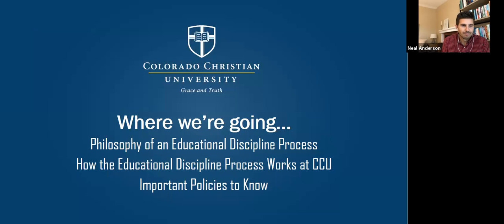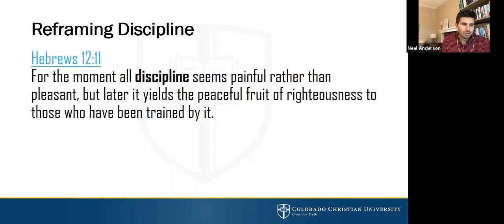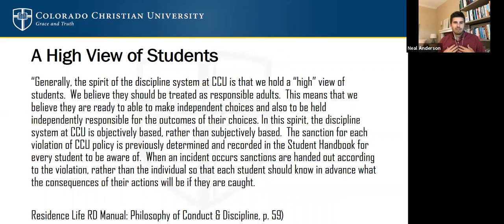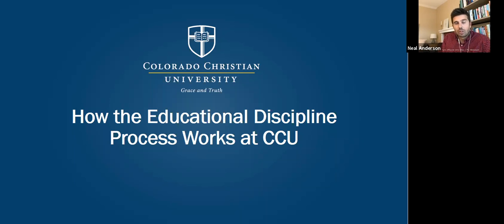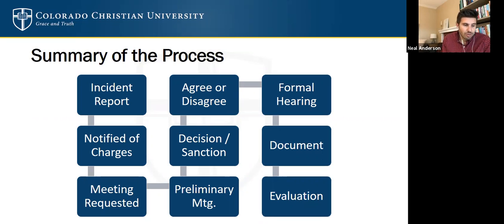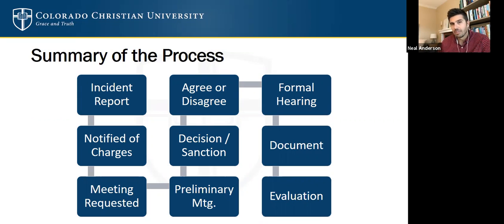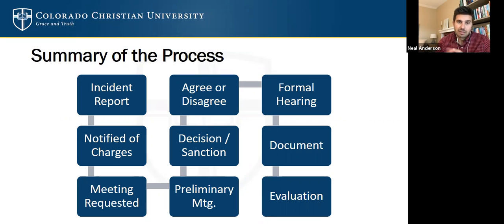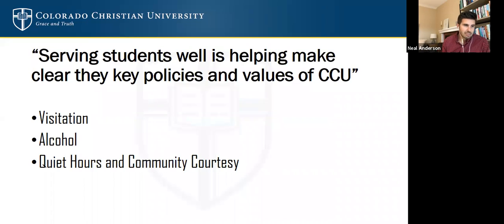Discipline and Conduct Training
An overview of the discipline process and conduct policies at CCU.